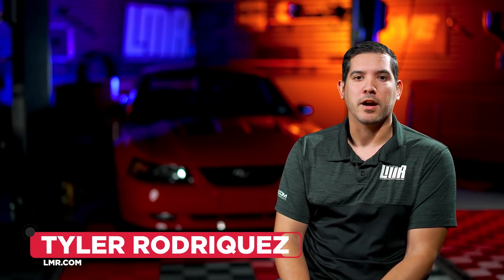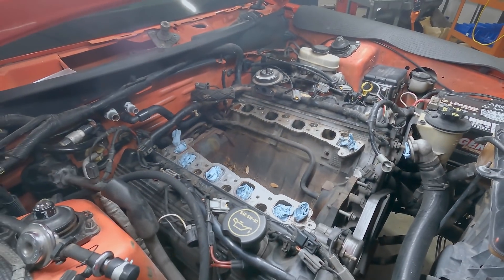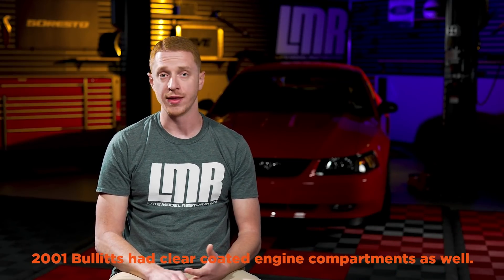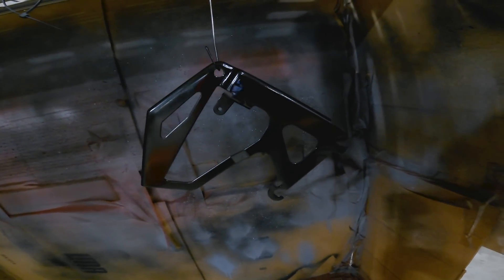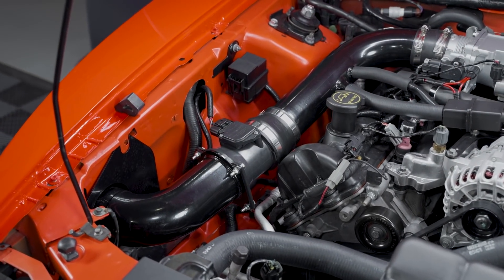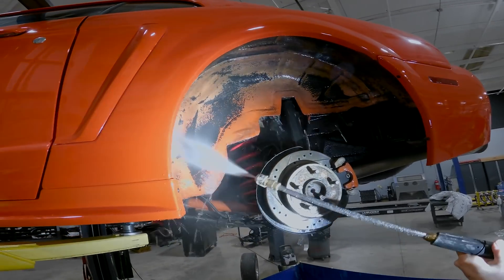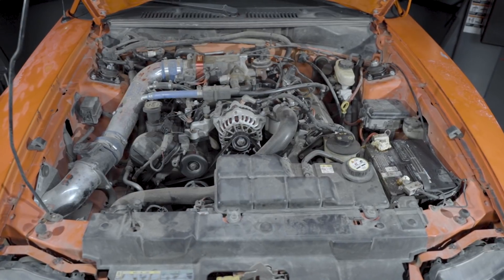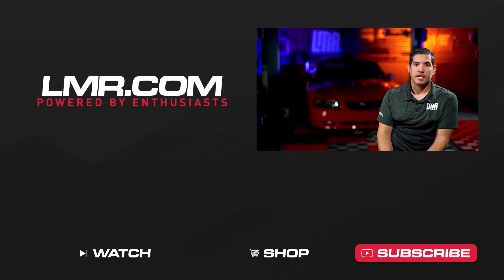Project Keeping Comp | Ep: 4 - Unforeseen Clean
With the Competition Orange paint resprayed onto Tyler's New Edge, it's time to start cleaning up the rest of the car! Instead of working on the interior, Landan and the team spend a long time restoring the engine bay, fender wells, and undercarriage.

Check out some of the products Landan talks about below!